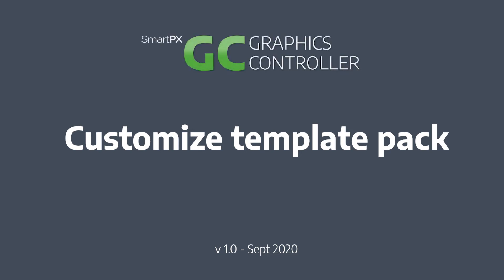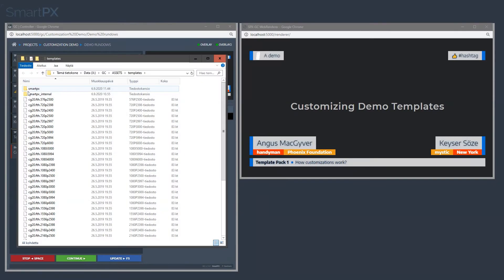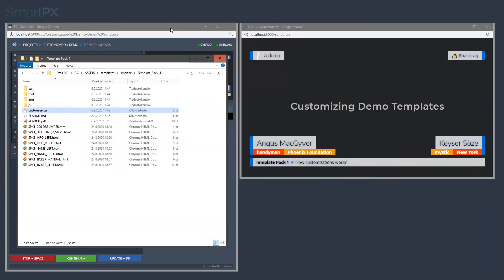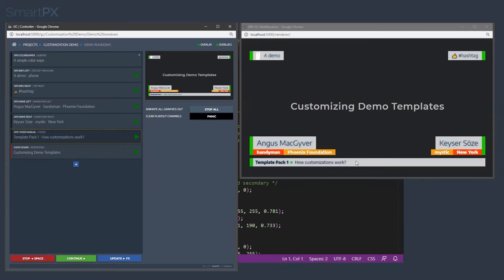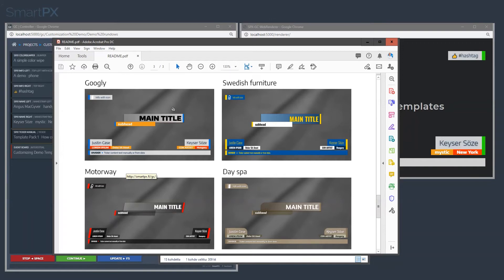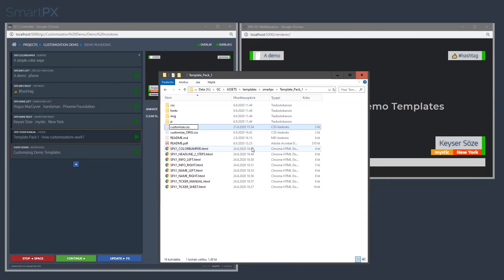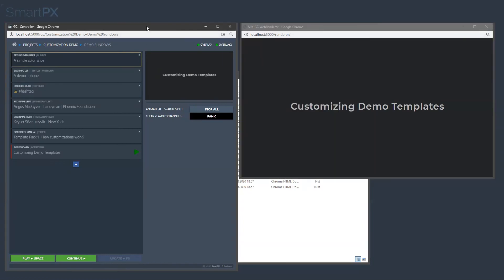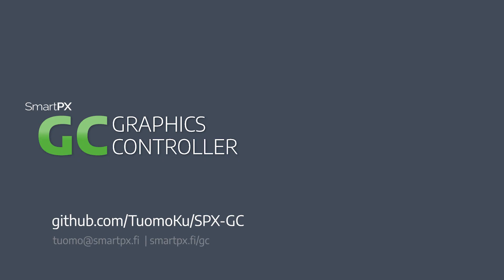SPX-GC: Customize look of default templates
GC comes with a demo template pack and few themes for it. You can create your very own customized templates but the default templates can work as a starting point or inspiration.

SmartPX Graphics Controller "GC" is a browser based controller / client for managing and controlling graphics template playout on CasparCG server(s) and/or live streaming applications such as OBS, vMIX or Wirecast.

Prebuilt packages available for Windows, MacOS and Linux.